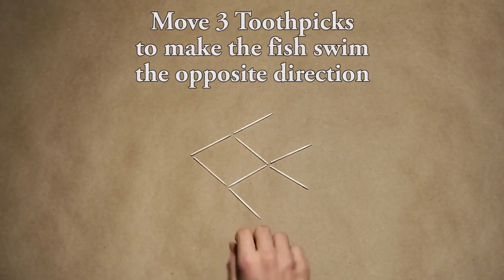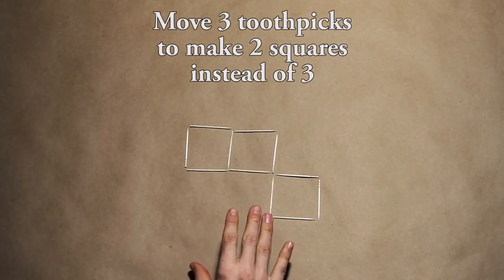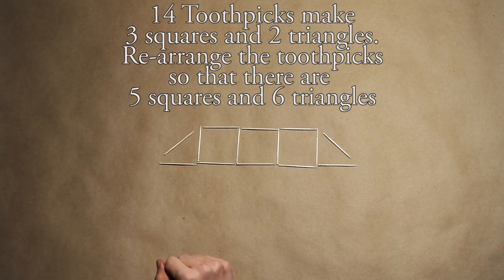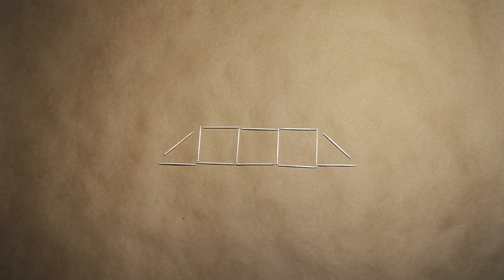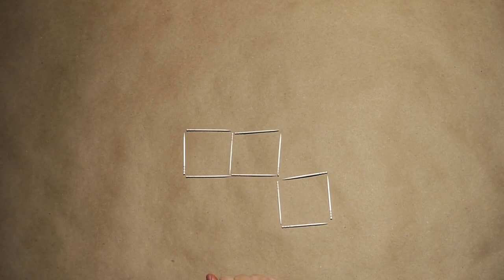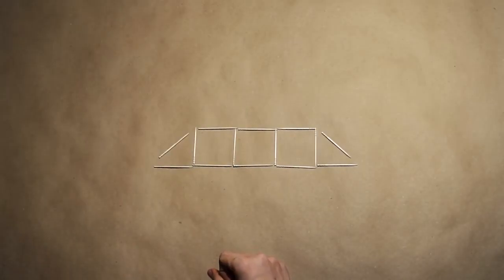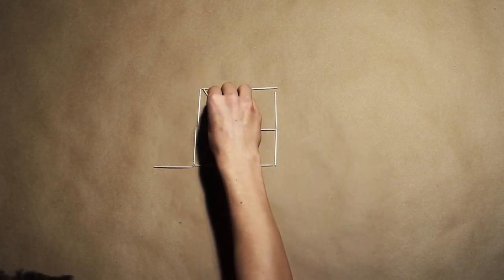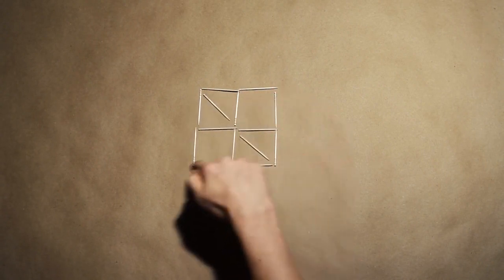3 Toothpick Puzzles to Drive You Nuts!!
Three toothpick puzzles that will make your brain hurt! All you have to do is move toothpicks around. Sounds easy right? Give it a shot! See how many of the 3 you will solve. And if you find yourself baffled, show it to your brother and see if he’s smarter than you ;) 1 and 2 you could probably do in your head but for 3 you might need some toothpicks, matches, pencils, or whatever to use as props. Hope your mind will get a little workout and have fun!